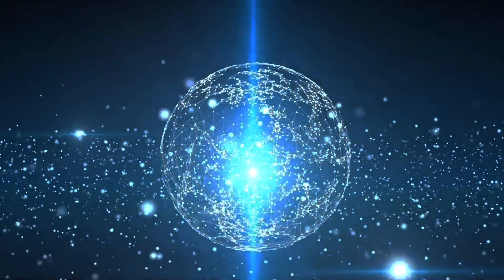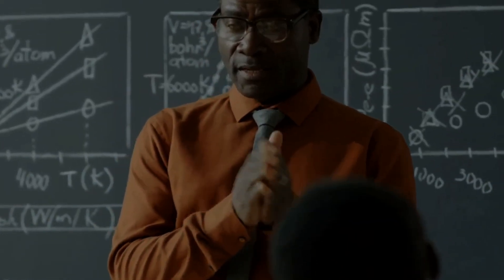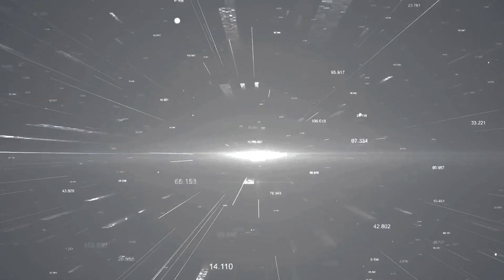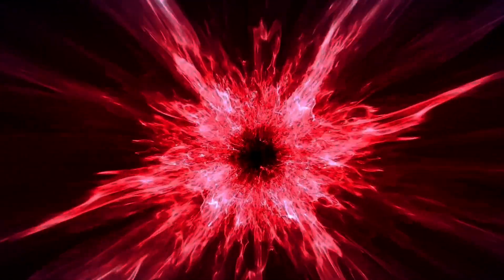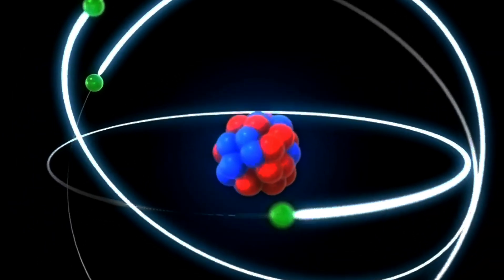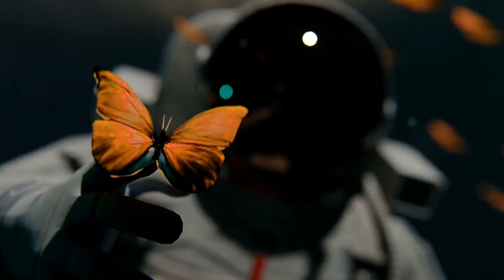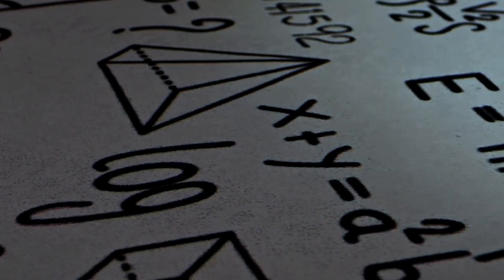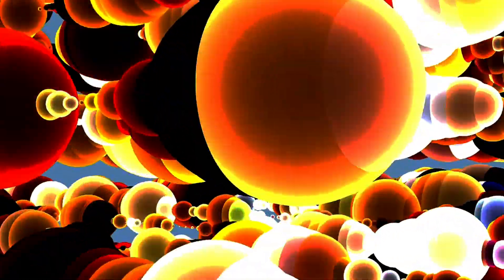8 Unanswered Questions About Known Particle Physics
The video explores several aspects of our understanding of reality, noting that much of what we once believed to be true has been revealed as incomplete. It highlights the need for further exploration of known physics, even as many seek to solve puzzles like dark matter and dark energy. In this video we will discuss eight major questions still challenge our understanding:

1. Does the proton decay? Although the proton is considered stable, the possibility of baryon number-violating interactions suggests that proton decay may exist, with implications for baryogenesis.

2. Can neutrinoless double beta decay occur? This decay could reveal if neutrinos are Majorana particles, which would have major implications for physics beyond the Standard Model.

3. Do glueballs exist? Hypothetical states of bound gluons, known as glueballs, are theorized but not yet confirmed. Their discovery would have profound implications for quantum chromodynamics (QCD).

4. Do any forces unify beyond the electroweak scale? Theories suggest that forces beyond the electromagnetic and weak forces might unify at higher energies, potentially including the strong force and gravity, but evidence is lacking.

5. How does the electroweak symmetry break? The exact nature of the electroweak phase transition—whether first-order or second-order—is crucial, as it could have implications for the matter-antimatter asymmetry in the Universe.

6. How heavy is each species of neutrino? While experiments have provided information on mass differences between neutrino types, the actual masses remain unknown, with upcoming experiments aiming to address this.

7. Can any Standard Model particles be cracked open? It's possible that particles like quarks and gauge bosons may be composite rather than fundamental, but this hasn't been proven.

8. Are inertial and gravitational mass always equal? Experimental evidence suggests that these two quantities are equivalent, but further tests are needed to confirm this for exotic particles and under extreme conditions.

While there is much speculation about what lies beyond current knowledge, these key questions about the Standard Model remain unanswered. Addressing them is essential before we can fully understand the fundamental nature of the Universe.

OUTLINE:

00:00:00 What We Know About Our Universe?
00:01:15 Does The Proton Decay?
00:02:14 Can Neutrinoless Double Beta Decay Occur?
00:03:37 Do Glueballs Exist?
00:04:38 What Is Grand Unification Of All Fundamental Forces?
00:05:52 How Does The Electroweak Symmetry Break?
00:06:45 How Heavy Is Each Species Of Neutrino?
00:07:54 Can Any Standard Model Particles Be Cracked Open?
00:08:36 Are Inertial And Gravitational Mass Always Equal?